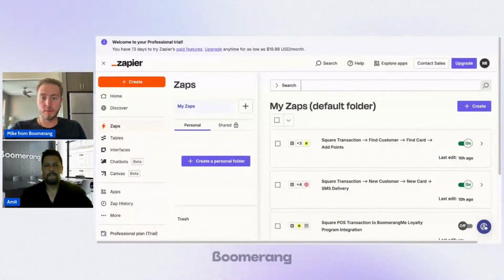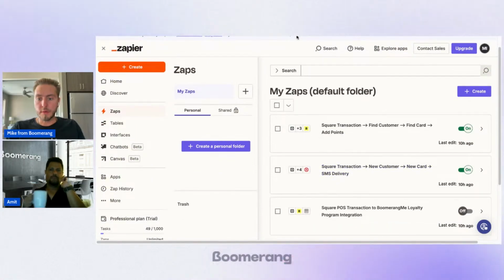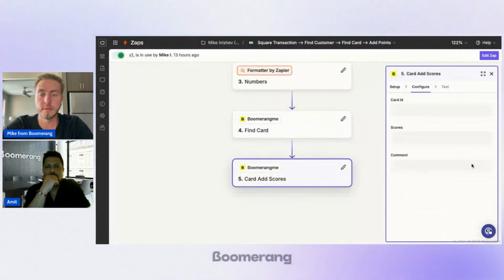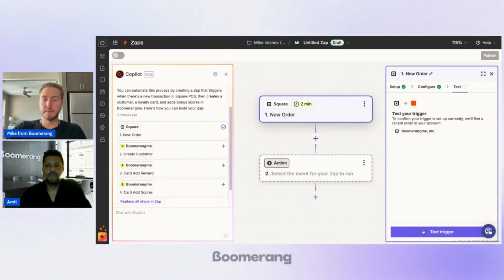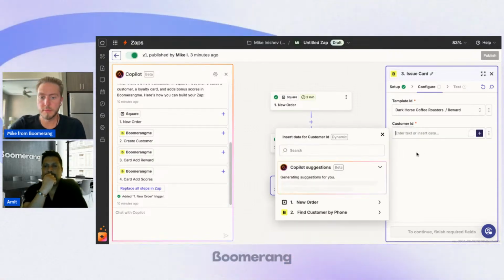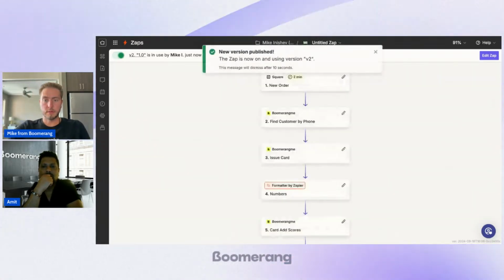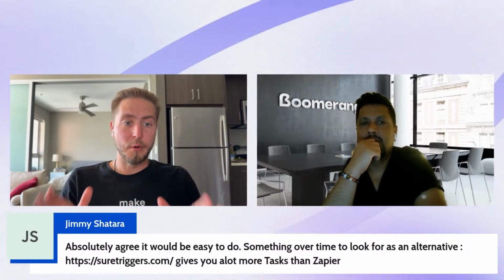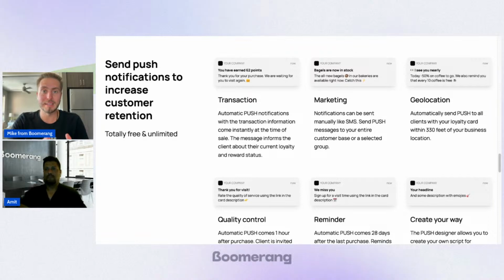⚡️ How to Integrate Boomerang with Any POS Using Zapier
Join us on Wednesday, September 18th at 10 am PT for a special webinar, perfect for local business owners and digital agencies. Mike Inishev and Amit Bahuguna will walk you through a live demo showing how to integrate Boomerang with any POS using Zapier. Learn how to streamline your operations, save time, and enhance your business workflow with ease!